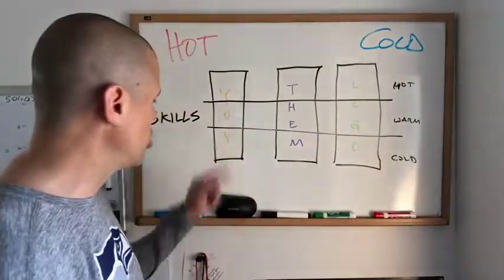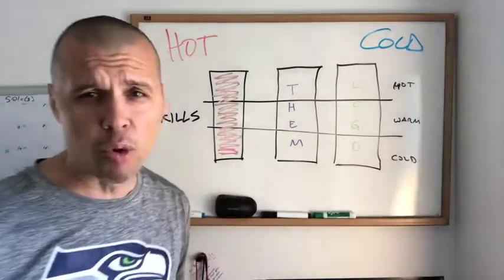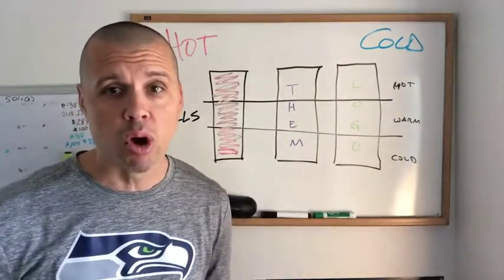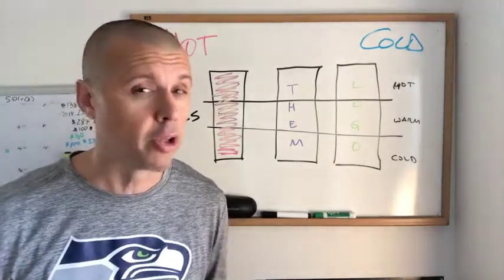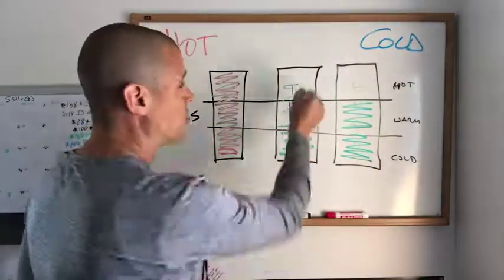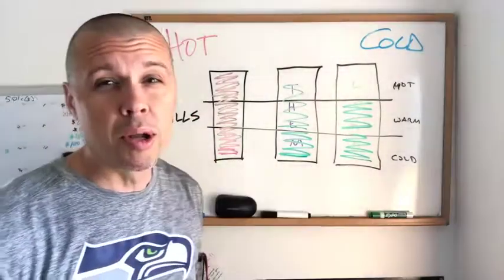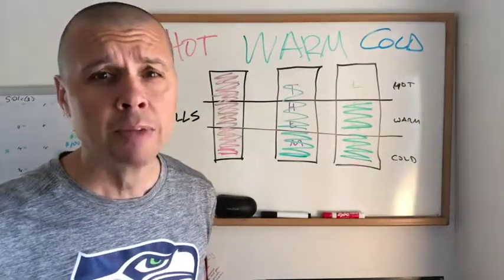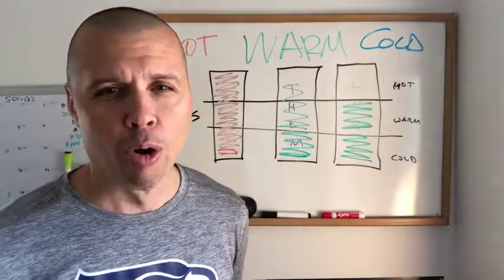2minWBW Warm Calling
Today's 2 minute WhiteBoard Wednesday is for those that are responsible for making outbound sales.

Selling starts with a call.  A good 'ol fashion, "hello, may I speak to.." call.  Those in sales that don't like to pick up the phone will say, 'cold calling is dead.'

I share three simple tips on what skill set you need to increase to have an effective outbound calling strategy.

The first skill set is: YOU
The second skill set is: THEM
The third skill set is: LOGO

When you have mastered each skill set - starting with YOU - your calling isn't cold.  It's hot, hot, hot.